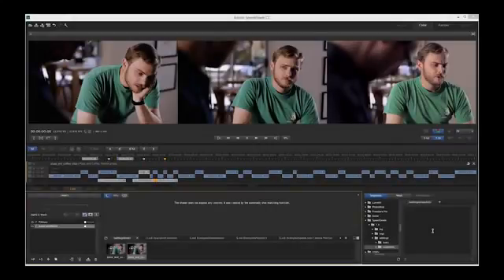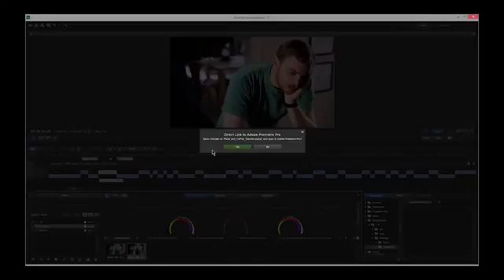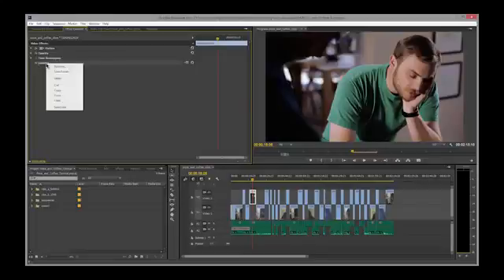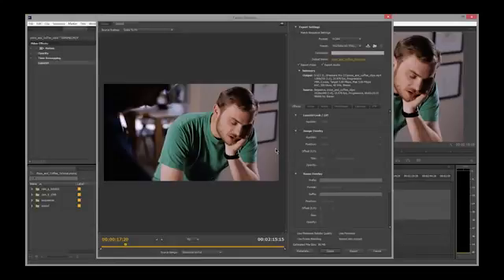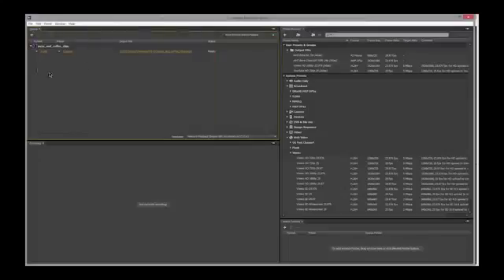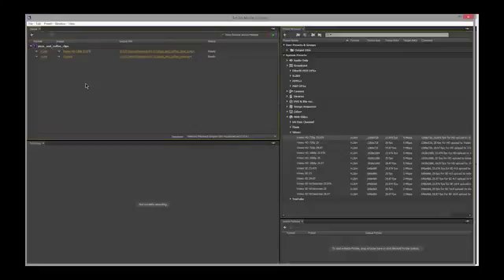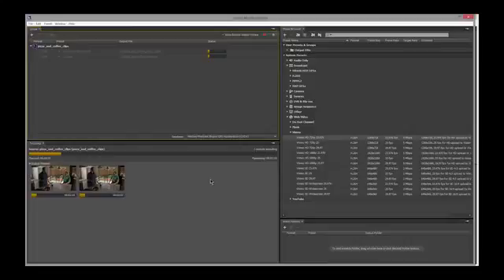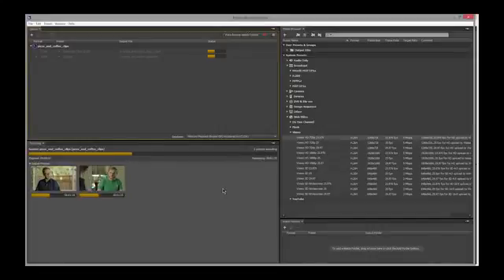SpeedGrade 5of5 Rendering